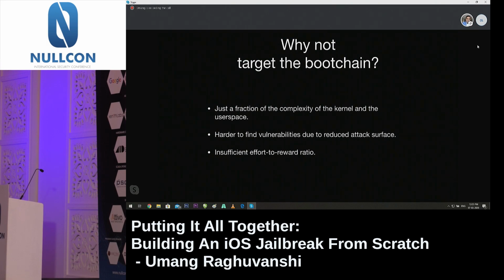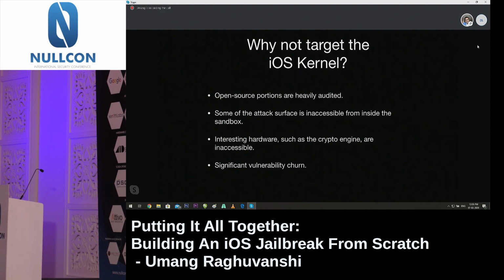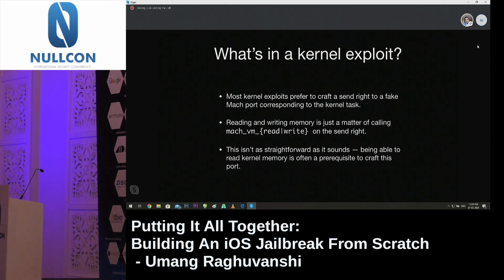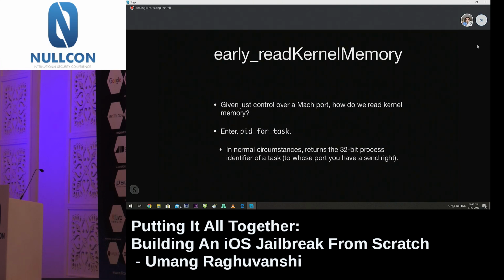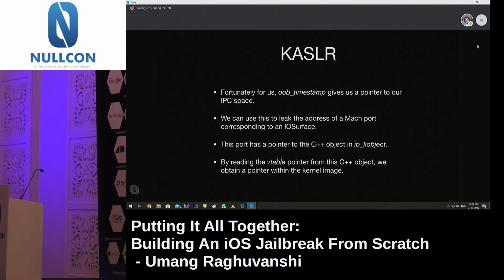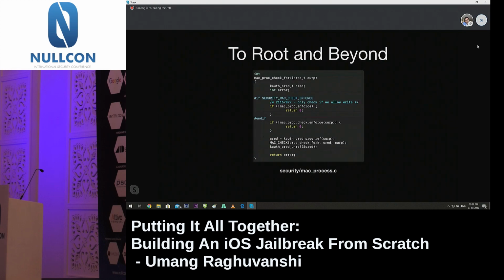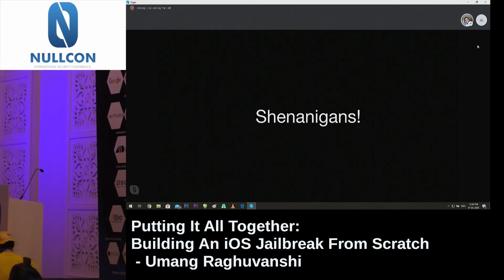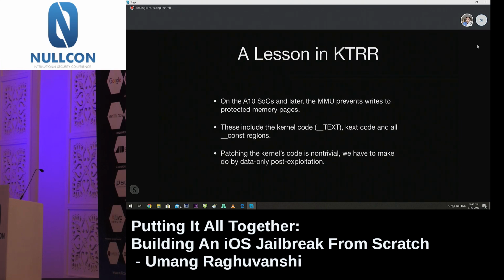Putting it all together: building an iOS jailbreak from scratch | Umang Raghuvanshi | NULLCON 2020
Talk Abstract:
iOS jailbreaks have always been shrouded in mystery, with their inner workings known only to a select few. In this talk, I embark upon a journey with the audience to lift the curtain and put together a semi-untethered iOS jailbreak from the ground up. Starting from a memory corruption vulnerability, this talk covers defeating Kernel Address Space Layout Randomisation, escaping the iOS sandbox, remounting the root filesystem, and defeating code signing and library validation to inject code into other processes. Also, for the first time ever, this talk details how all of this can be done on the latest Apple devices without having to bypass ARMv8.3’s Pointer Authentication.

About Speaker:
Umang Raghuvanshi is a Security Researcher, specializing in iOS kernel and browser exploitation. He is a member of the Electra jailbreak team, and frequently releases the results of his research to the public, including exploits targeting the latest versions of the XNU kernel.